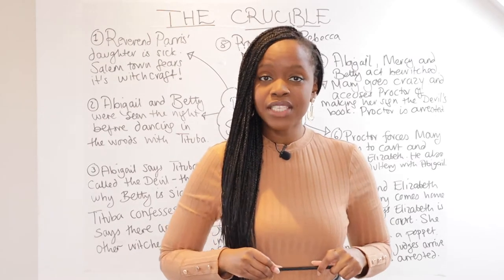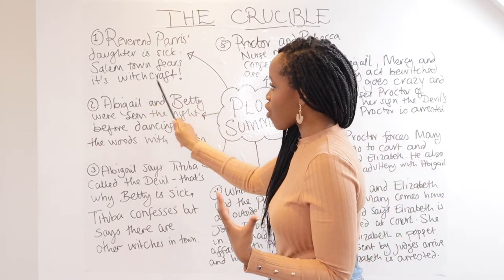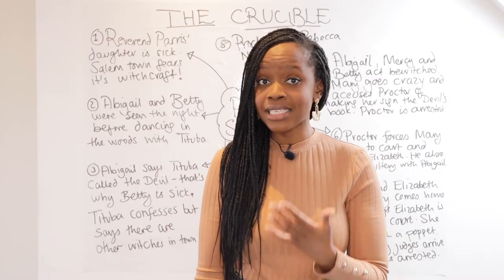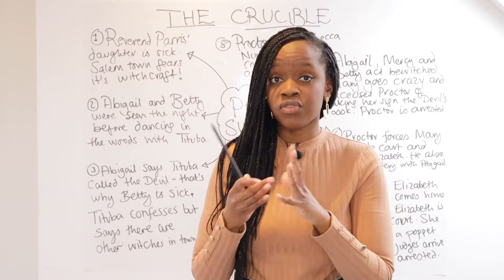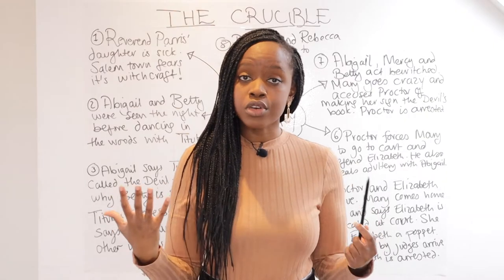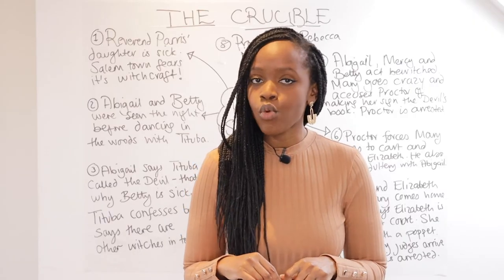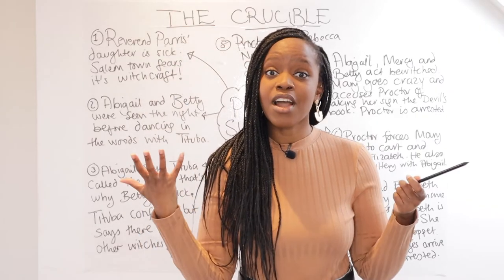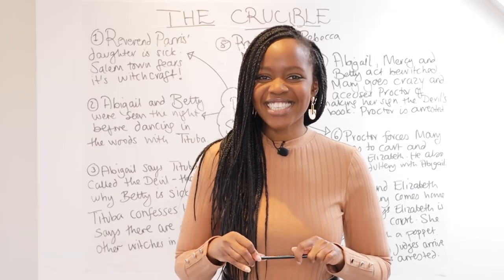'The Crucible’ by Arthur Miller | Plot & Characters Mindmap! (English GCSE Revision)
Studying Arthur Miller's play 'The Crucible'? Check out our revision summary video where Barbara Njau summarises in a nutshell the play's plot and characters!